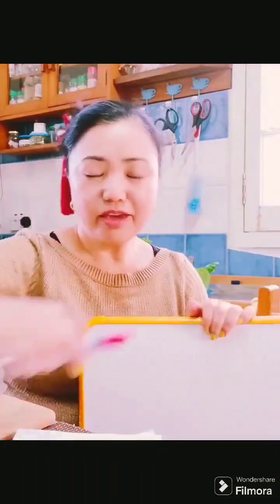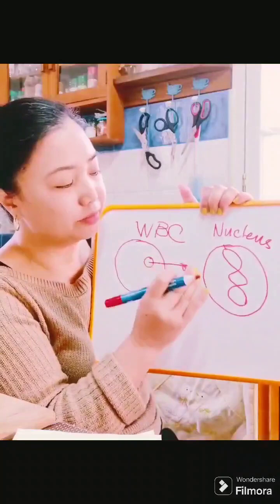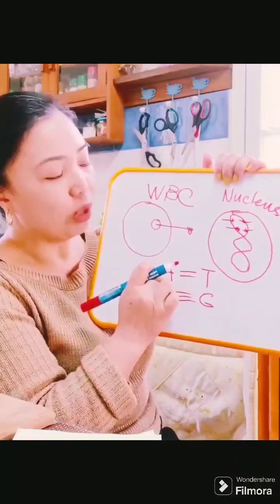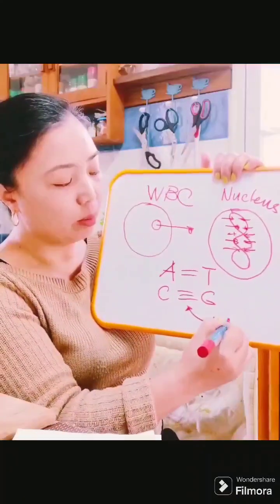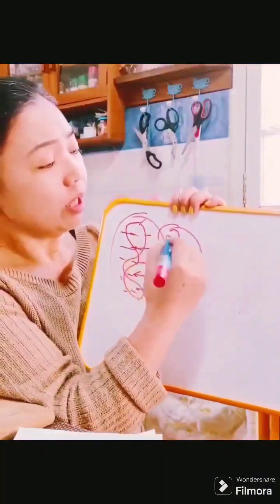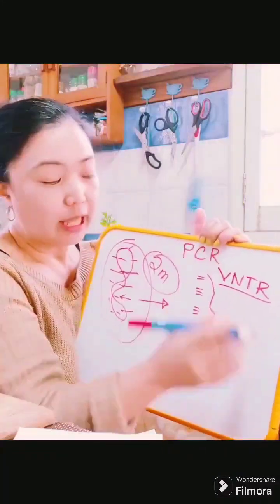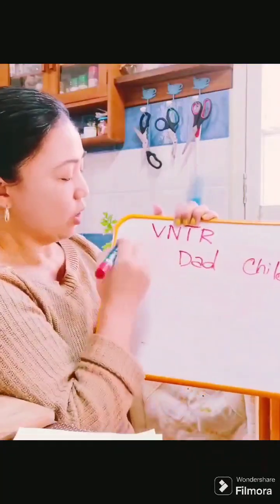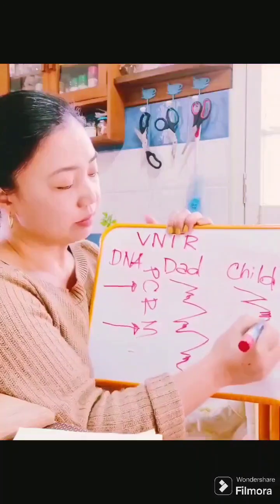PAANO GINAGAWA ANG DNA TESTING? KNOW THAT YOU ARE A COMPLEX BEING CREATED BY GOD PSALM 139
Just an Ambitious Frog trying to explain the COMPLEXITY of how vast we are🤣 lifestyle dailyactivities yt dna @SOPHIATV694